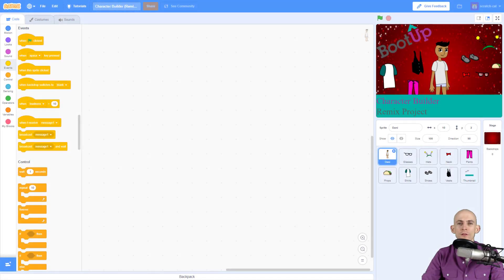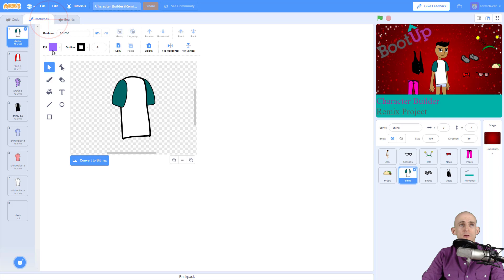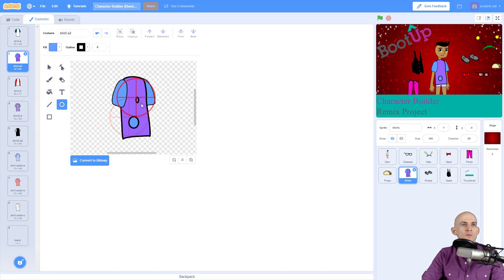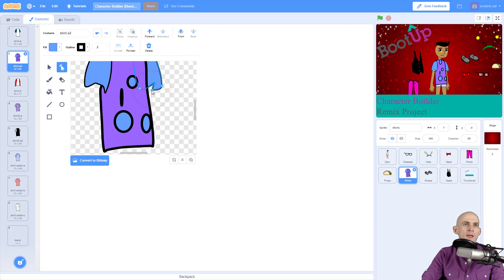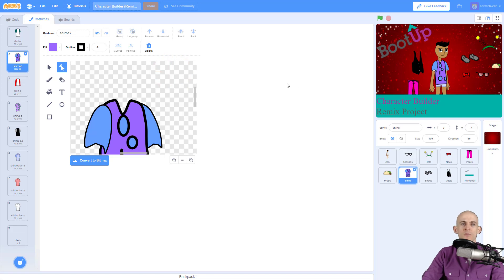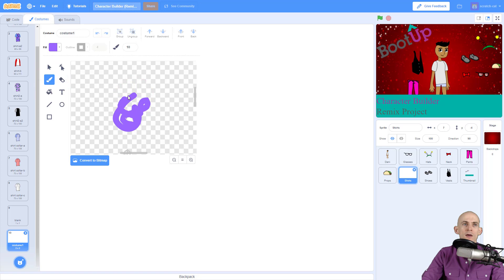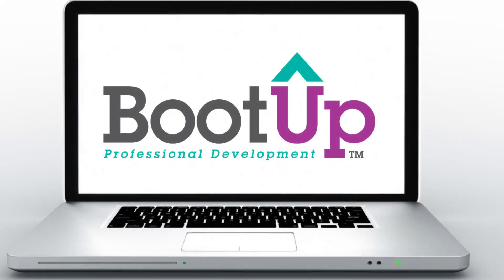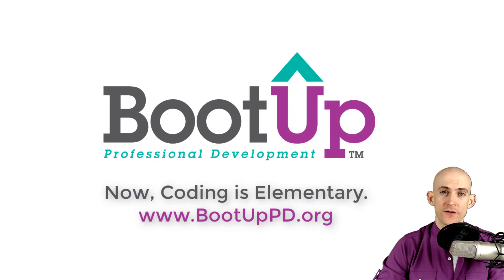Character Builder - Create Custom Costumes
Coders learn how to design custom costumes to create a customized character builder for a selected theme. The purpose of this project is to reinforce understandings of messages while introducing new features in Scratch.